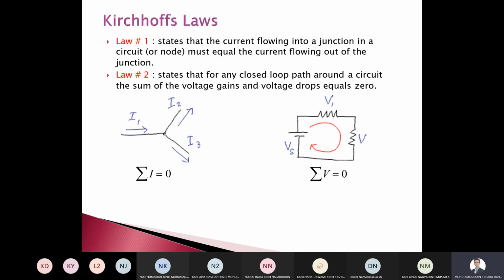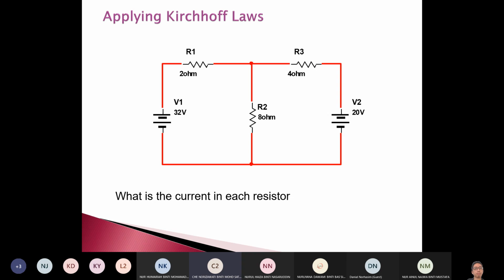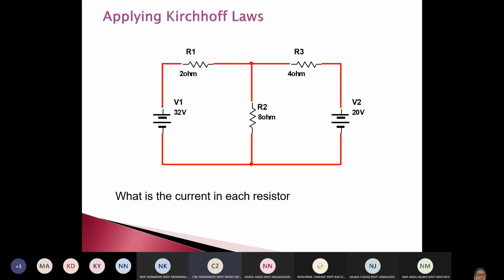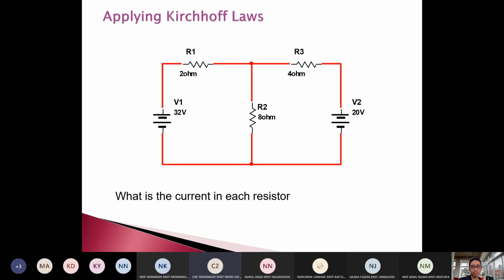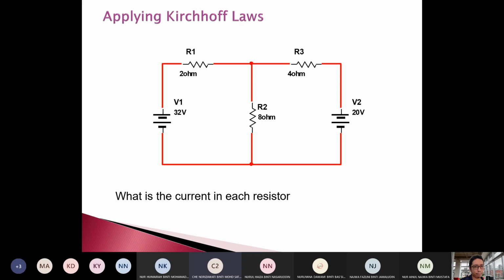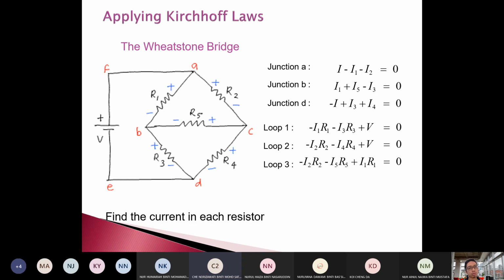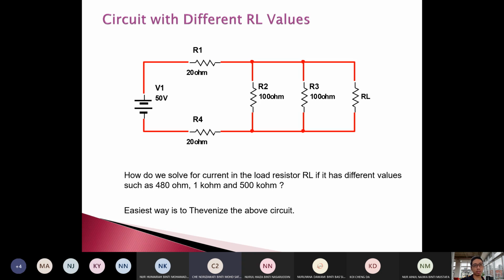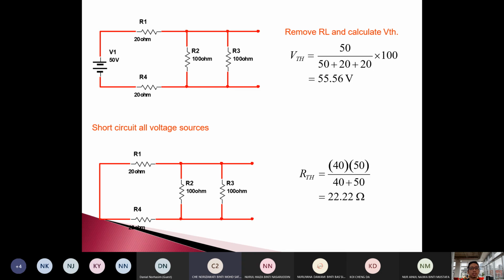PHY3306 Sem 2 2021/2022 W2-1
Today, you learn about the concept of:
1. Voltage Divider
2. Current Divider
3. Kirchoff Circuit Theory
4. Thevenin Theorem